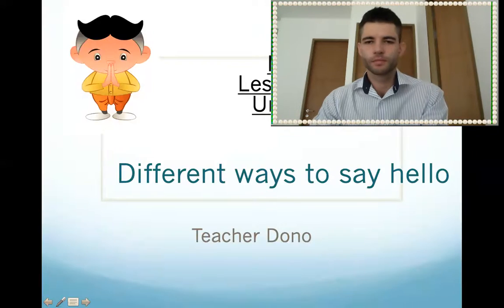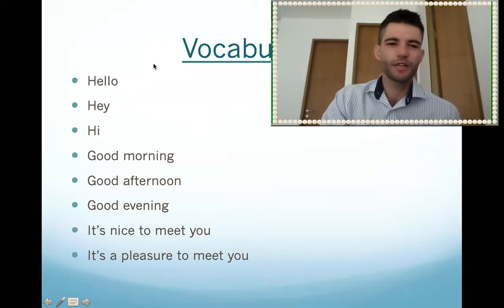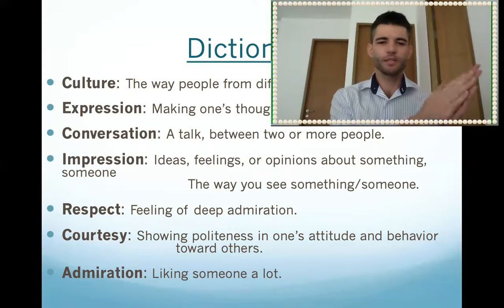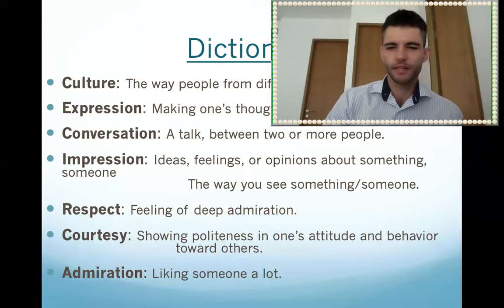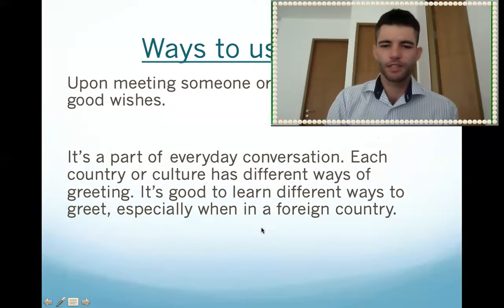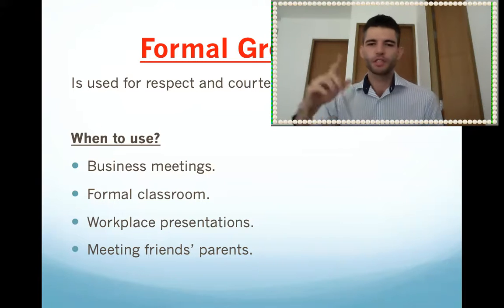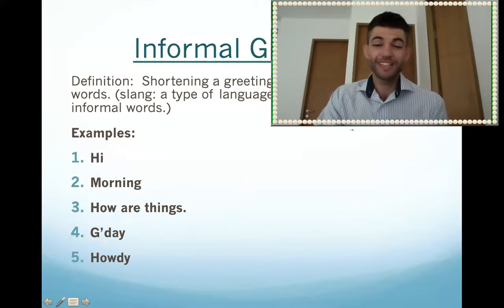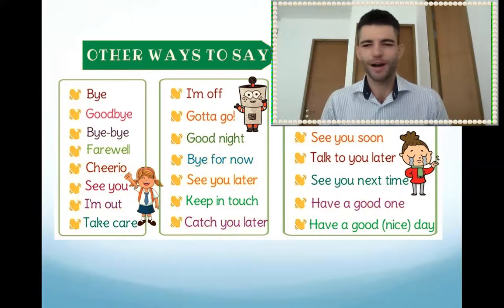Ways to say hello in English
Learn some ways to say hello in English.